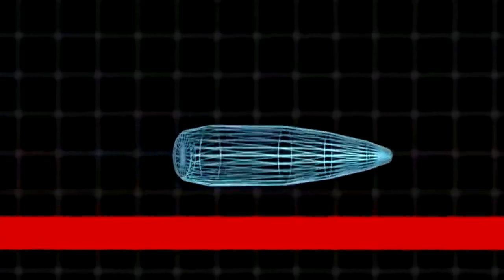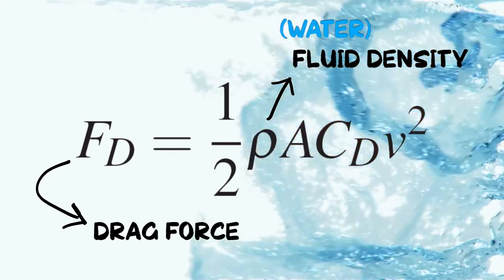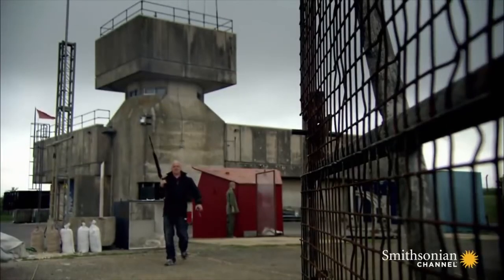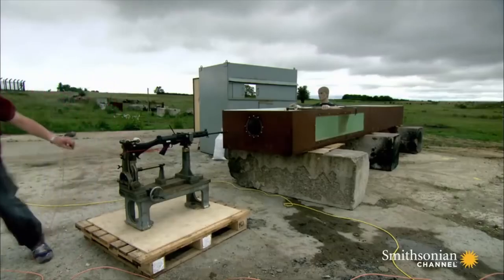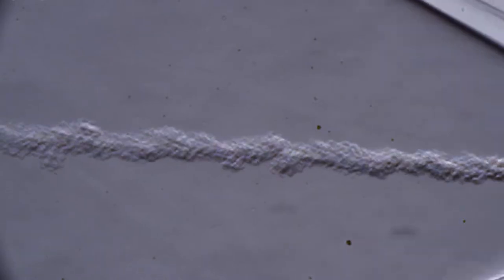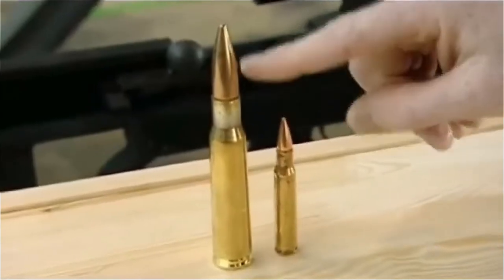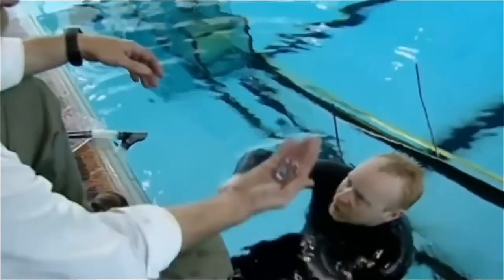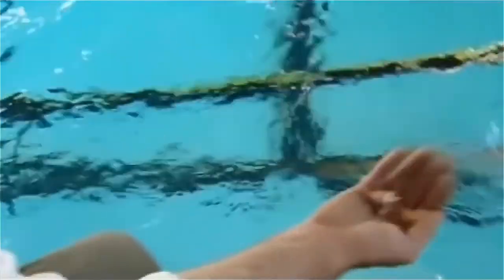Can Bullets Kill Underwater? Is Water Bulletproof? Movie Physics Explained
People in movies often jump into water to dodge bullets from enemies. However, can bullets still kill underwater? Is water really bulletproof?

To answer these questions, we took reference from the Smithsonian Channel and the MythBusters on Discovery Channel. Testing with different weapons and bullets at different angles and speeds, the experiments were rather shocking and counterintuitive.

Among pistols, shotguns and rifles, which weapon is the best against targets underwater? Can faster or slower bullets penetrate deeper into water? Watch the video now as we have the movie physics explained.

0:00 What happens in movies
0:19 Basic bullet physics
0:50 Testifying Saving Private Ryan
1:58 Firing rifles into water
3:06 Firing pistols and shotguns
3:51 Best bullets underwater